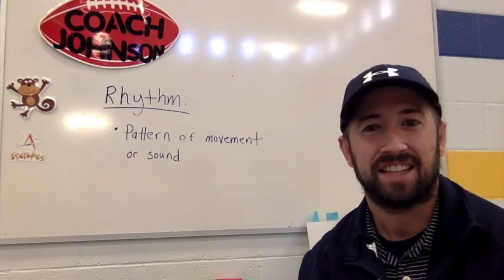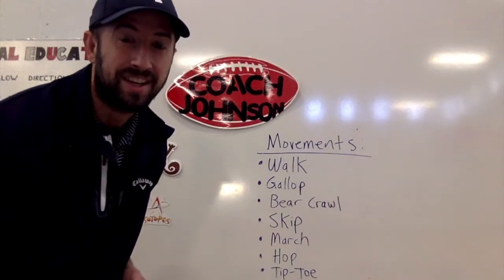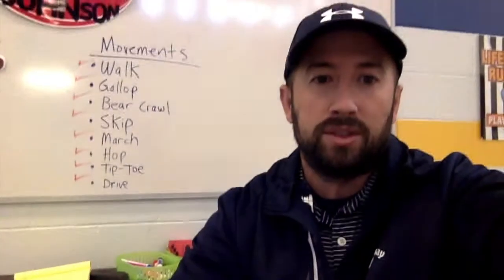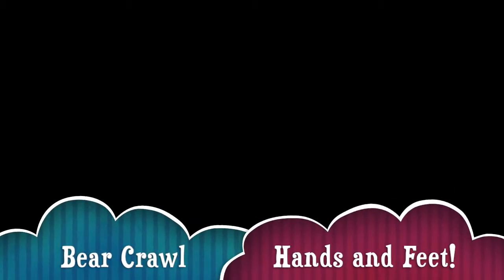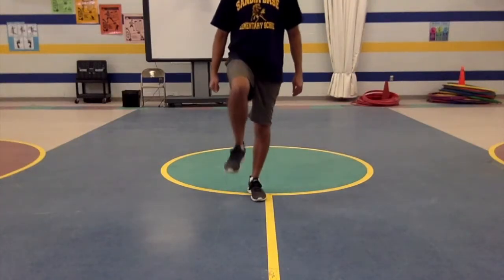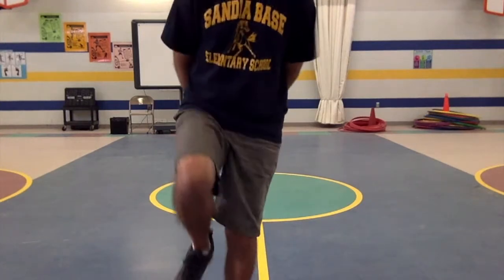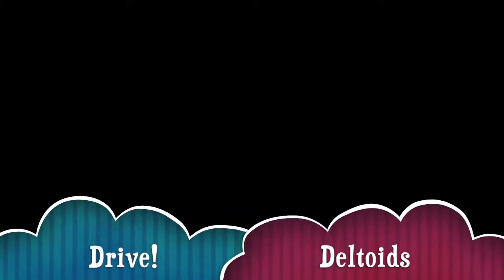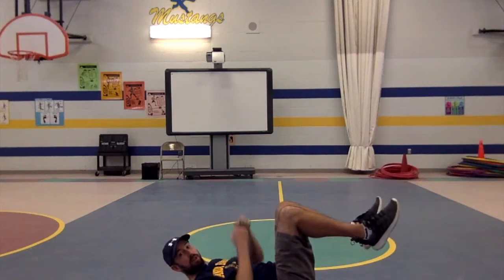Rhythm and Movement Lesson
Practice these moves to music using the concept of RHYTHM!